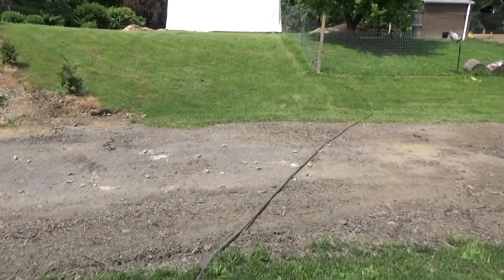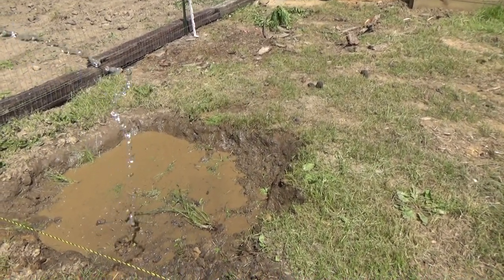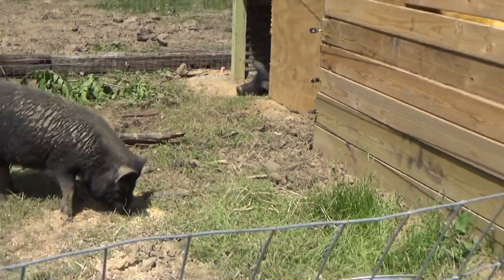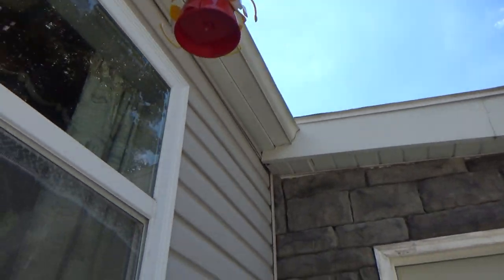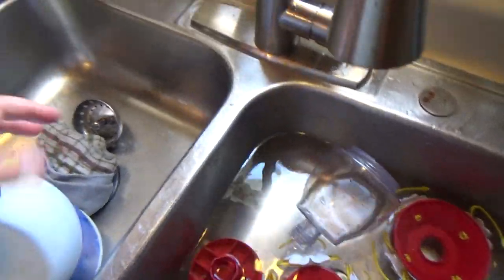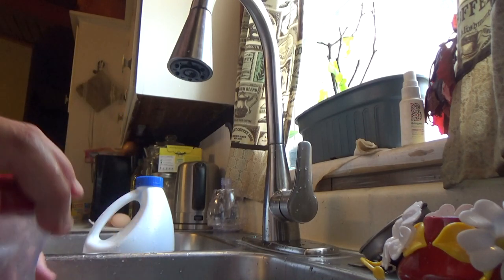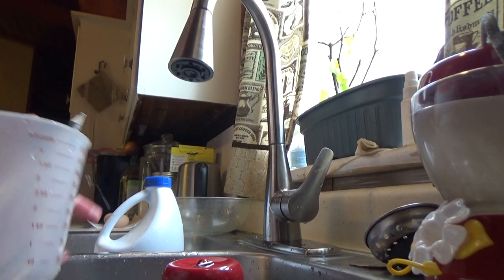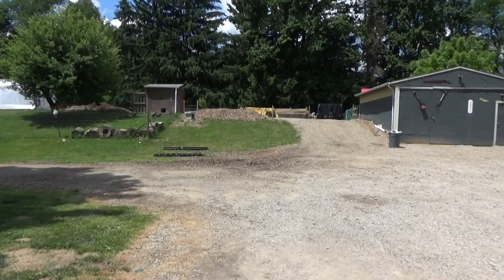Just Another Day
Just Another Day... Thought I would bring you all along with me while I tend to the pigs and chickens. I also bring you into my kitchen to make hummingbird food...